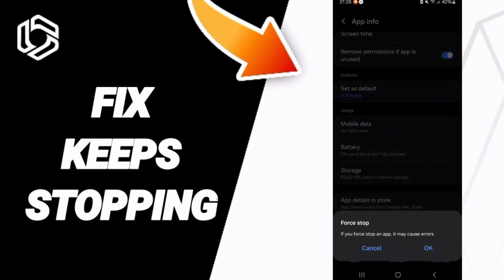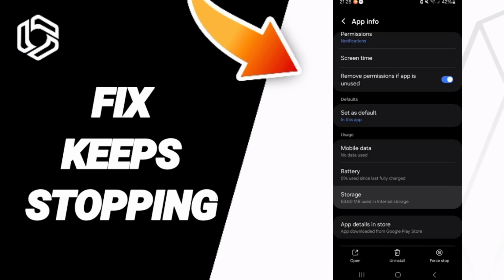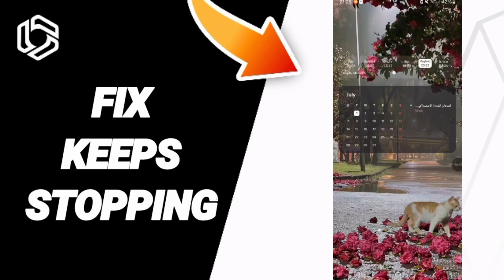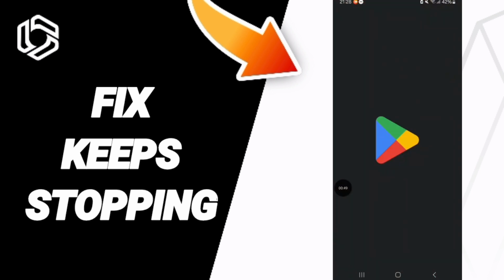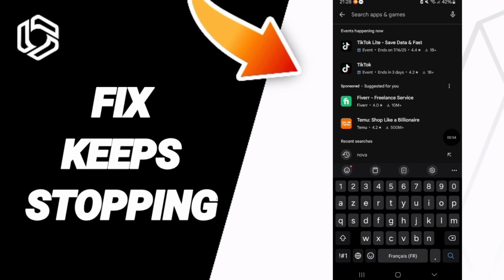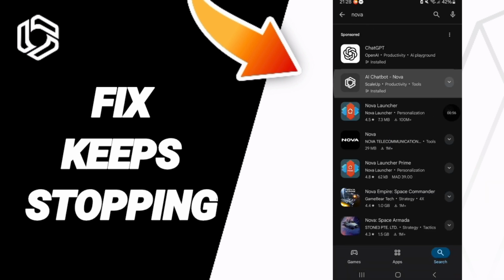How To Fix Keeps Stopping On AI Chatbot Nova App 2025